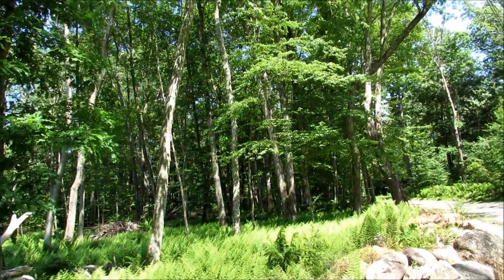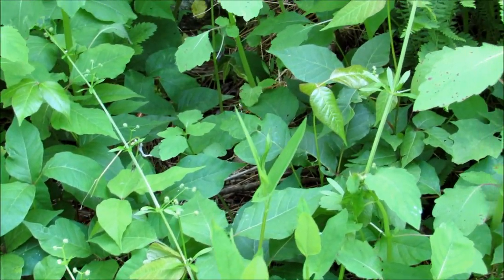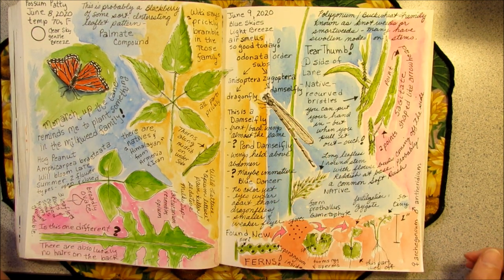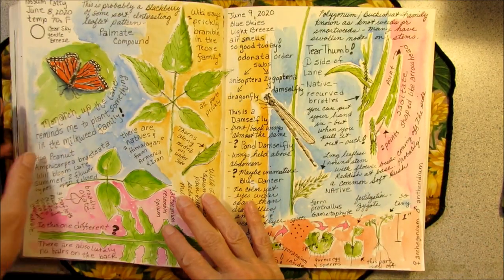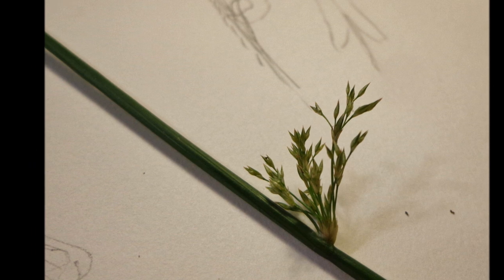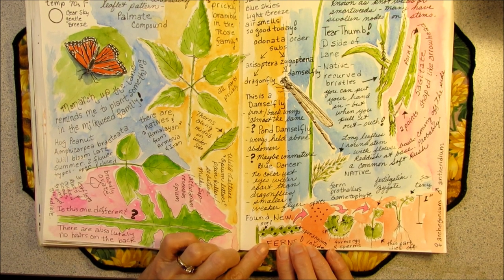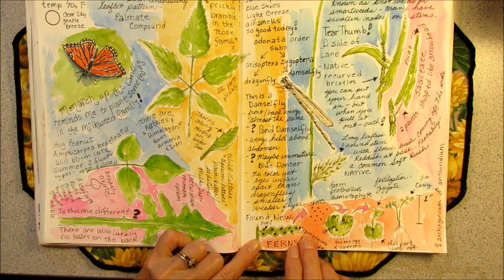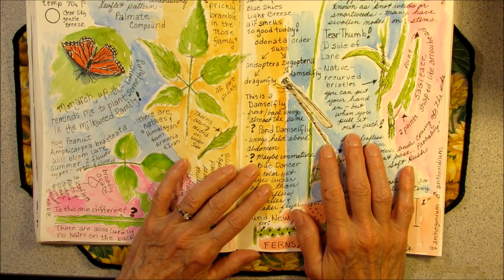NATURE JOURNAL Don't Tangle with a TearThumb! Another Odonata - A Damselfly! Tiny Fairy Ferns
Come along with me, Possum Patty, as I discover another Polygonum - this one bites! And another Odonata - A Damselfly! I voyage to the Land of Tiny Fairy Ferns to study the life cycle of ferns.